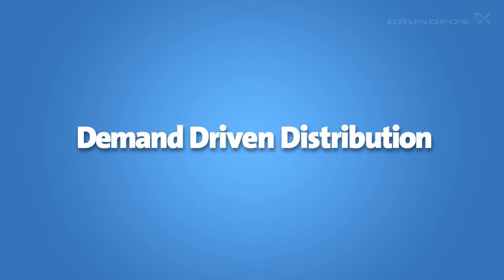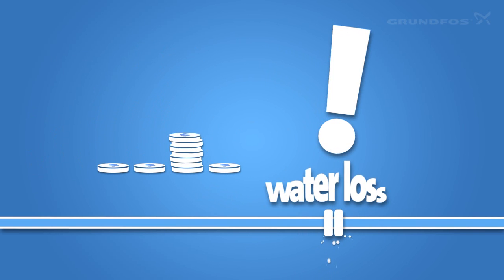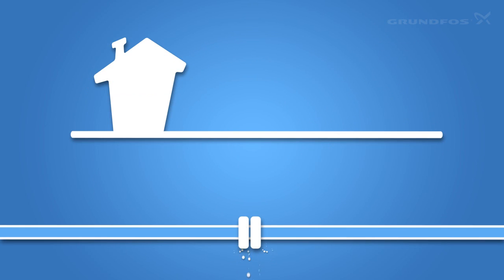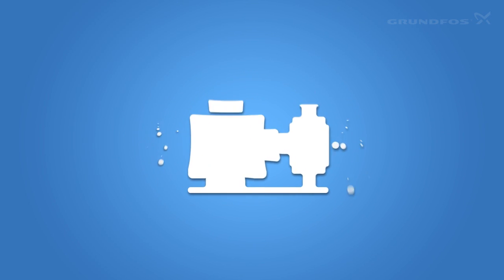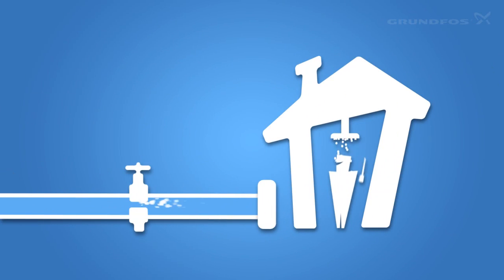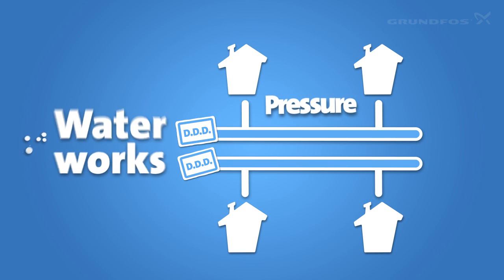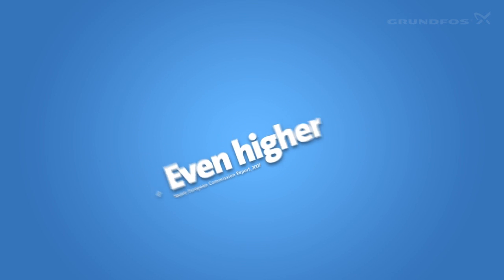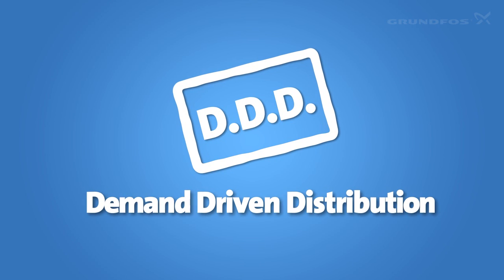Grundfos: Demand Driven Distribution – Motion graphics – Cadpeople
Animated visualisation produced for Grundfos in relation to the launch of their Demand Driven Distribution concept.

Cadpeople produced the video using easy-to-understand motion graphics which along with the voice-over explains key features with a 'twinkle in the eye'.

The visualisation communicates the issues with current water supply network and how Demand Driven Distribution can reduce water loss and wear and tear of the supply network.

0:00 Introduction
0:05 Demand Driven Distribution Save millions by cutting water loss
0:28 A new way of using technology
0:48 Water works
2:28 The water pipes
3:09 Energy consumption
3:23 The big picture
4:22 Using technology in new ways
5:58 Water and energy

CADPEOPLE

Cadpeople is a technology-led visual communication agency. We create visual experiences that engage people. We make the complex simple through compelling storytelling and the use of cutting-edge technologies.

We are a team of graphic designers, project managers, strategists, copywriters, VR developers, illustrators, 3D animators and interaction programmers divided into two offices, one in Aarhus, DK, and one in Edinburgh, UK.